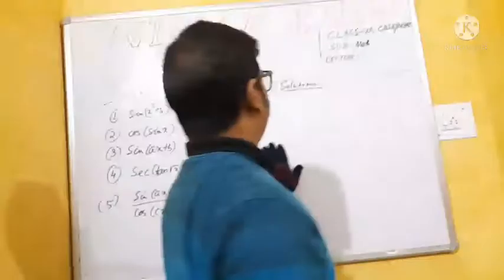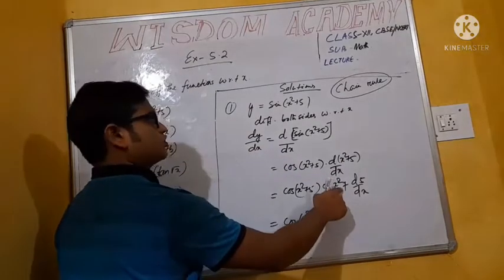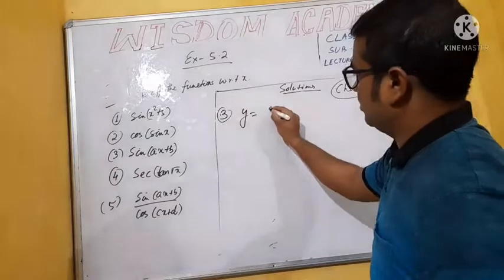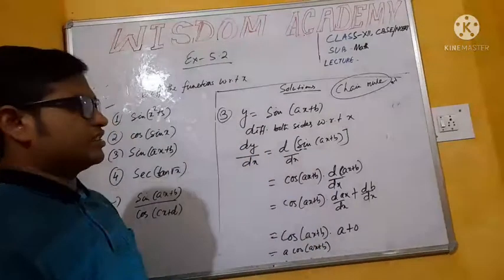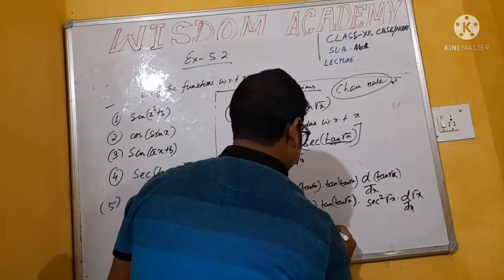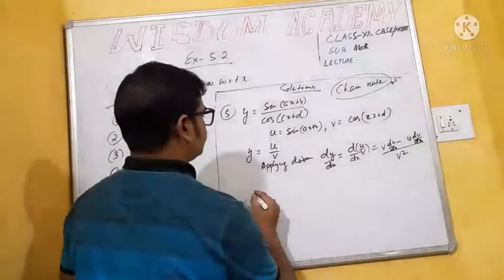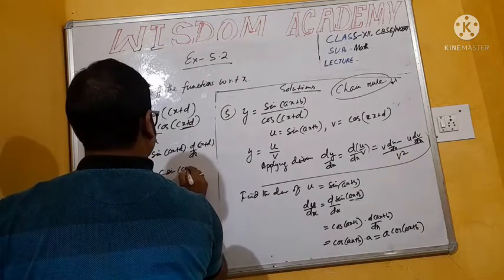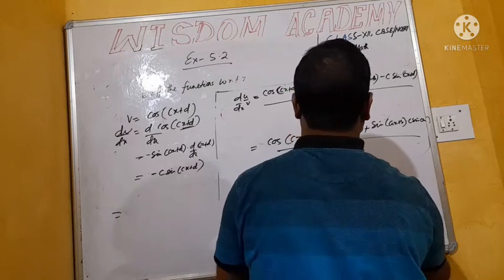12th Differentiation, Exercise-5.2, Q.No-:1 to 5 , NCERT, Lecture-04@ WISDOM ACADEMY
Differentiation,  CBSE , NCERT @ WISDOM ACADEMY